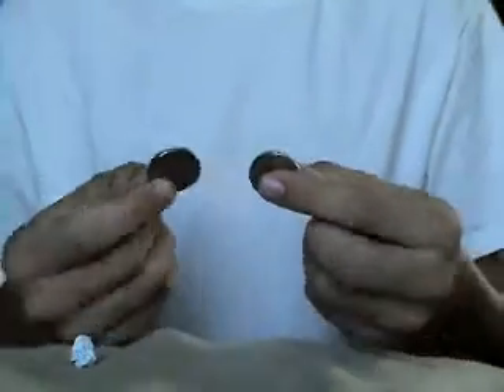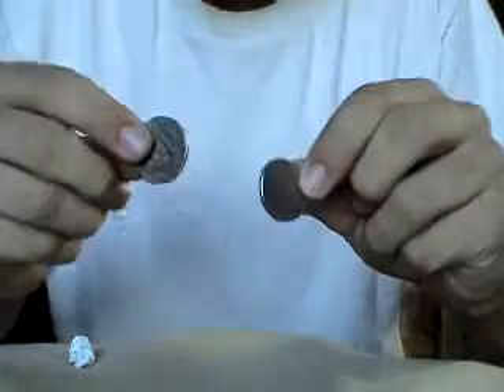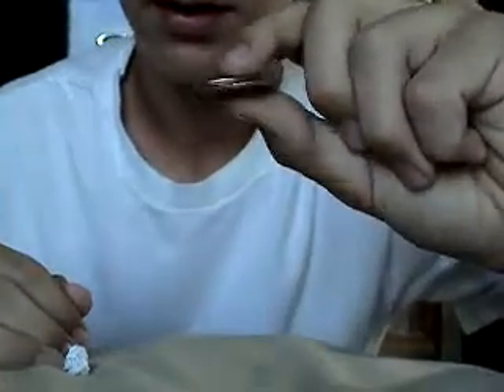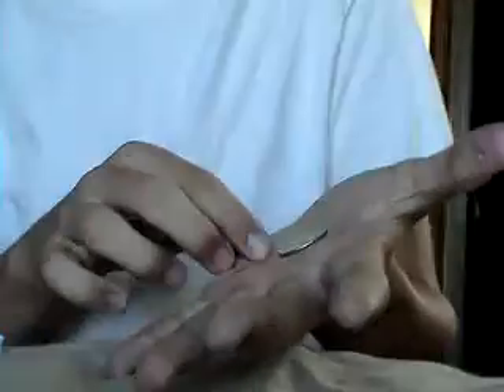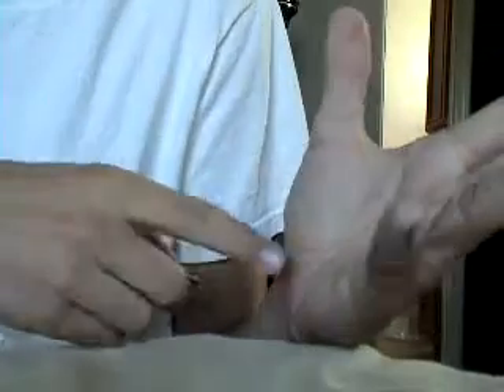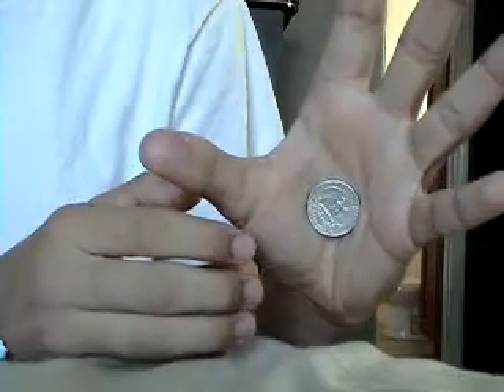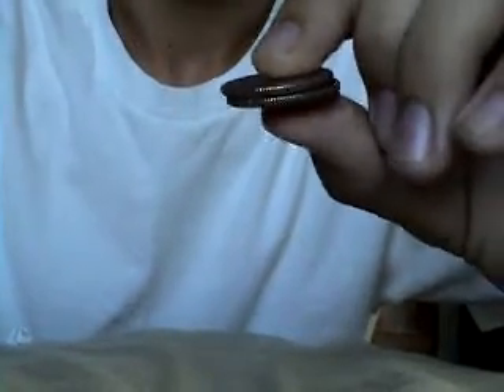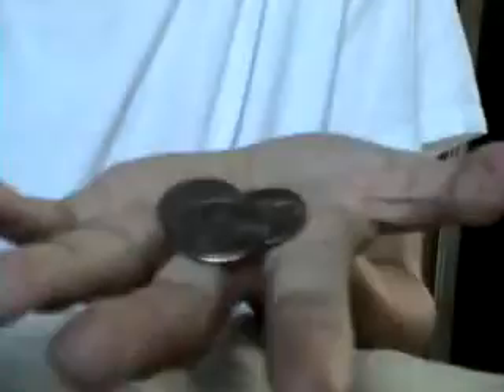Coin Multiplication WITH TUTORIAL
Make two quarters turn into 3